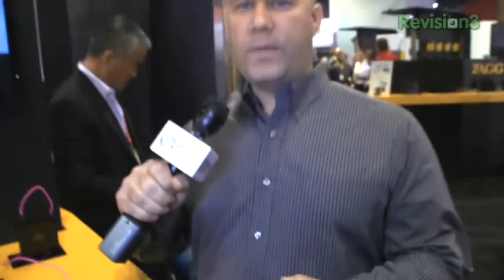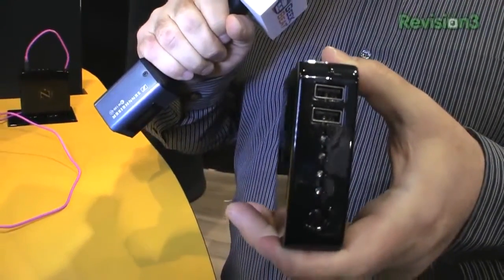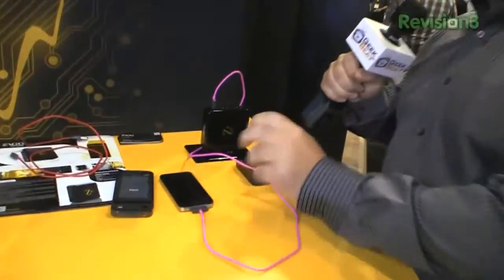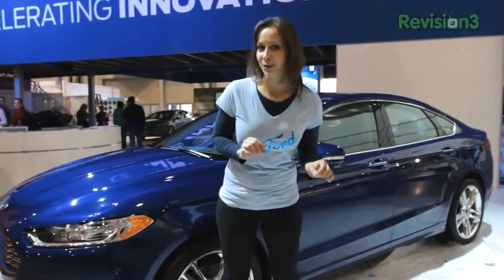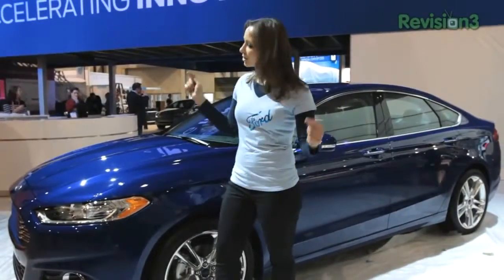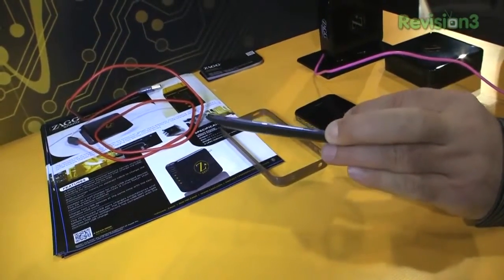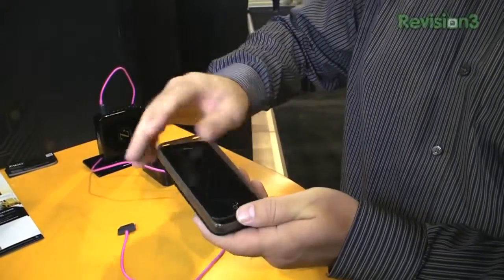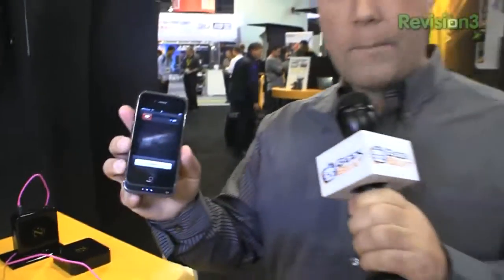Geek Beat Archives Zagg Sparq CES 2012